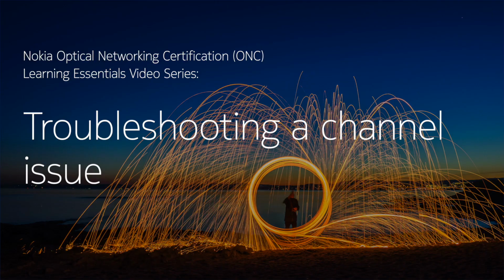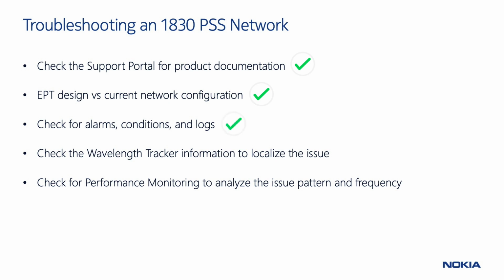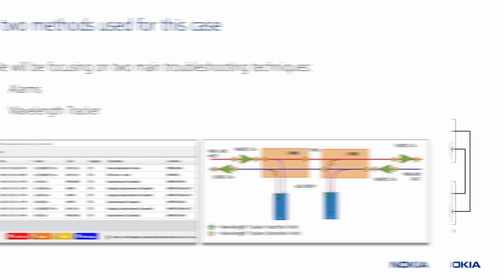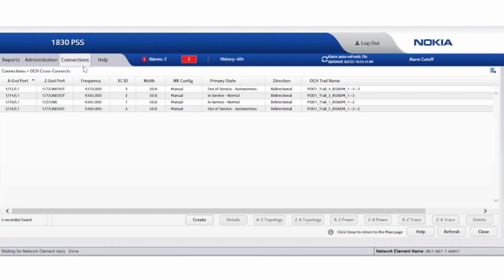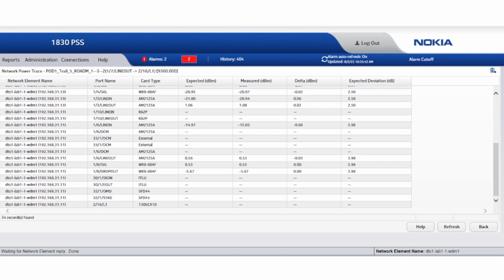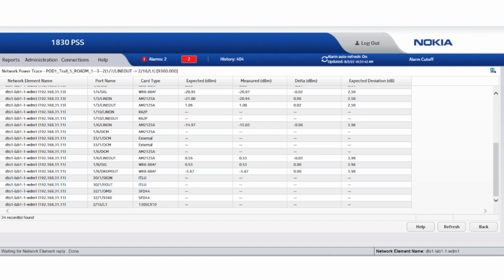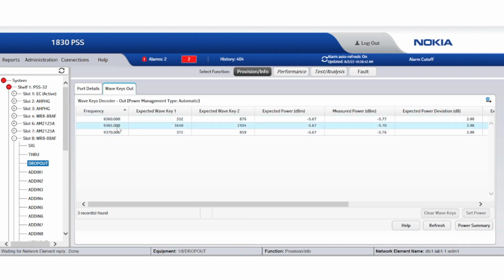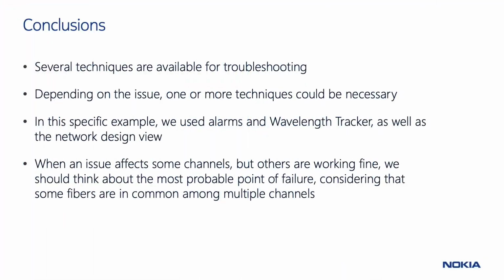NOKIA DWDM Troubleshooting a channel issue